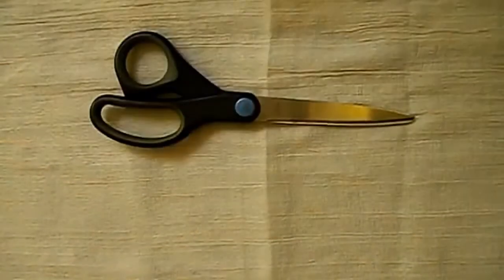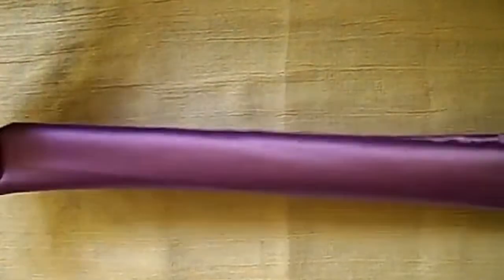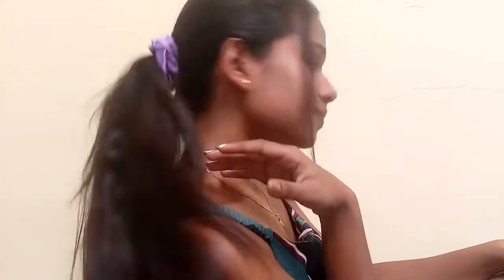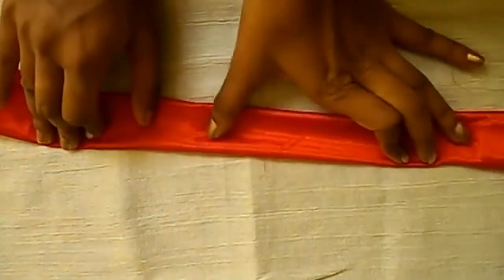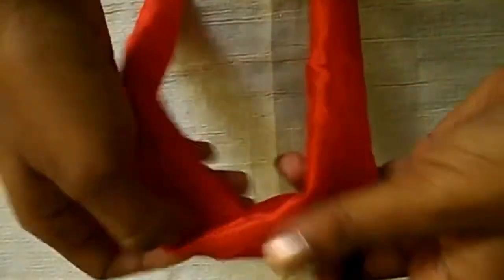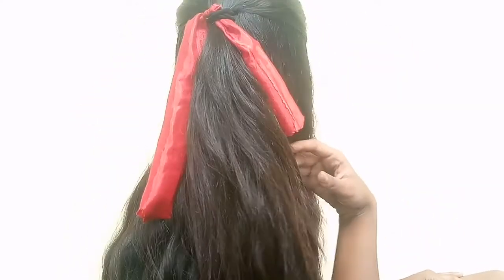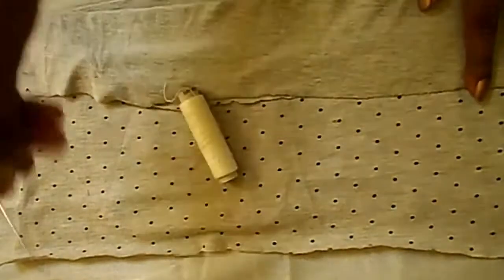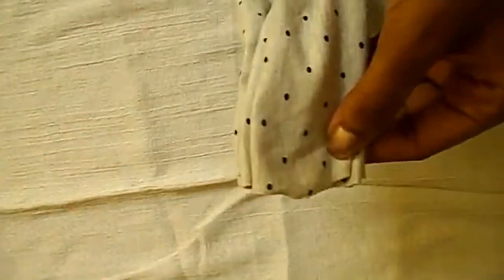DIY USING OLD CLOTHS | SCRUNCHIES | BANDANA | HAIR BAND | Sandhya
HI.. fam here on this video you would see DIY using old cloths
i have tried something new so please do let me know your opinion as to how the video is and also text down as to what video you want me to upload next ...